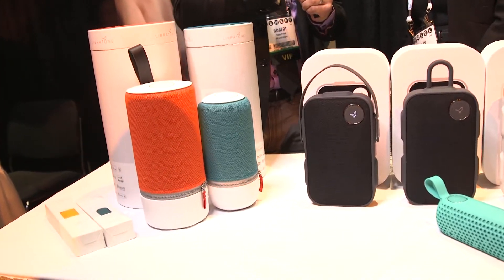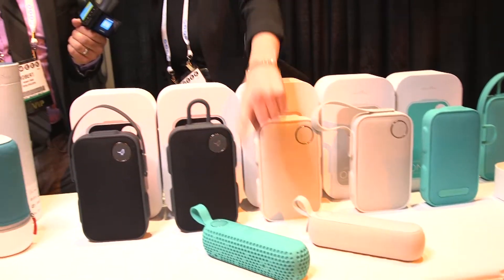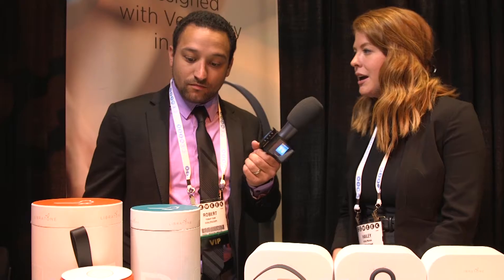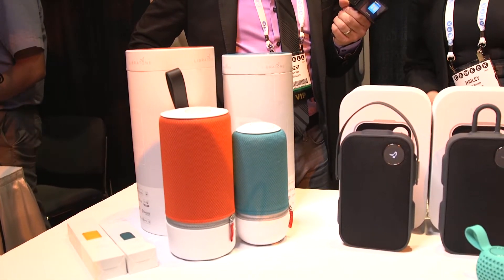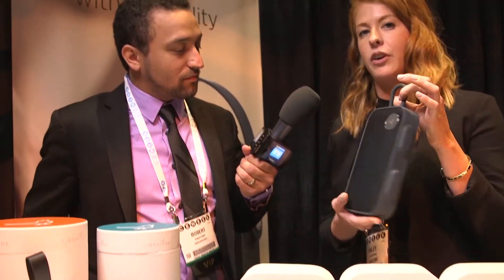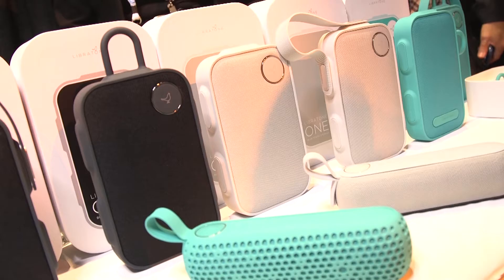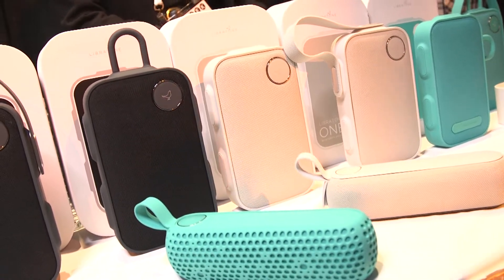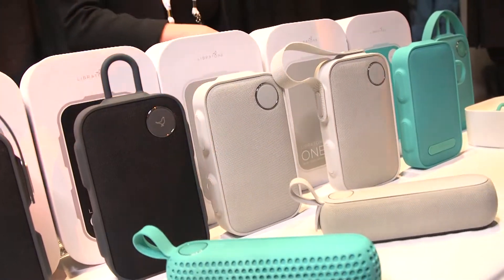CE Week TV 2016: Libratone